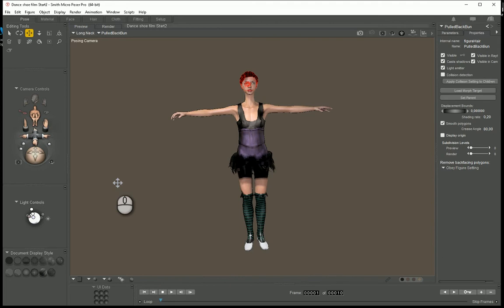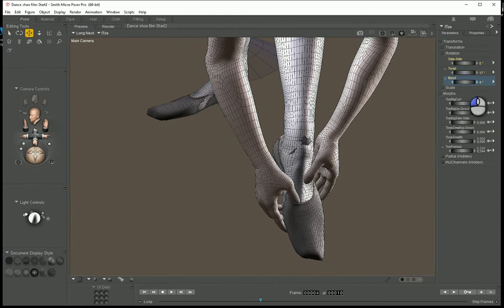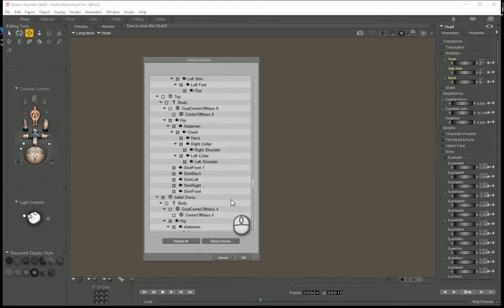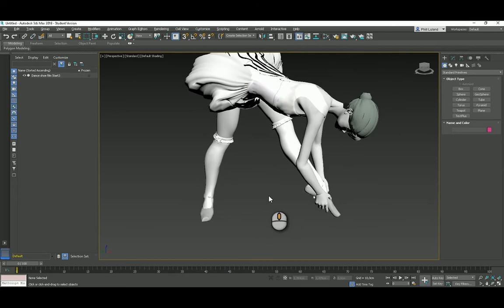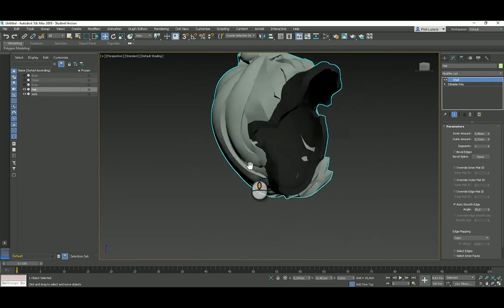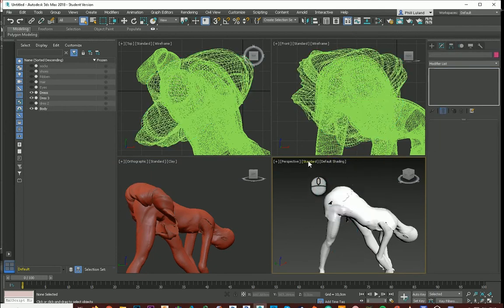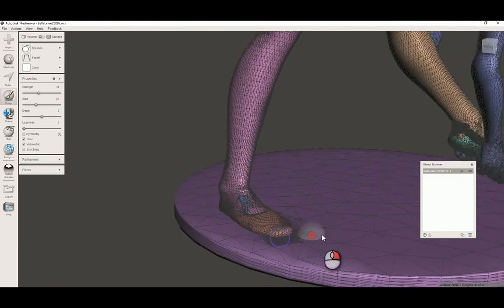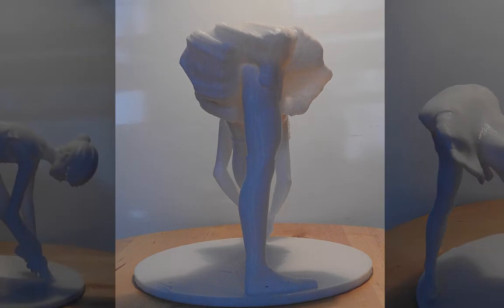How To Convert Poser or Daz 3D figures for 3D Printing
This Video Shows The process from the
beginning to the end result
It shows the things you need to do
to convert figures made with Poser Or Daz 3D
into high detailed 3D prints

Now I have a new machine I am refining old
models this is one of those revisited objects
the video shows how to
convert poser models for 3D printing
it is arduous but necessary to stick
all the components neatly together
to make them into a solid  manifold object

Using Poser 3D Max ,Meshmixer Simplyfy3D
and a Bolt Pro 3D PRINTER